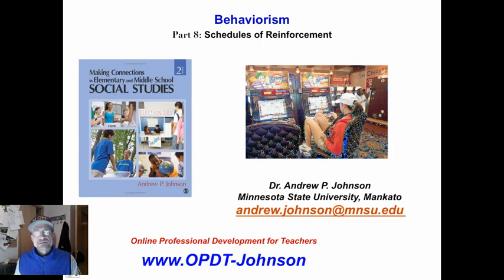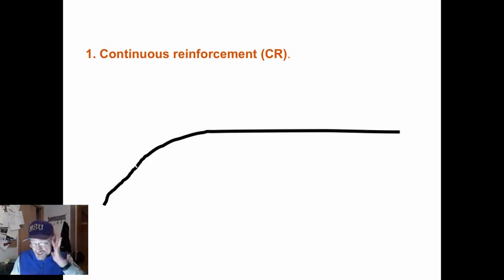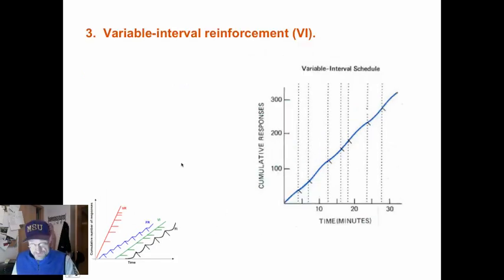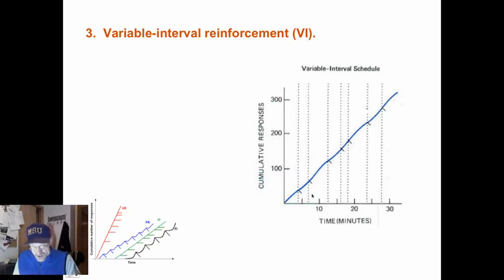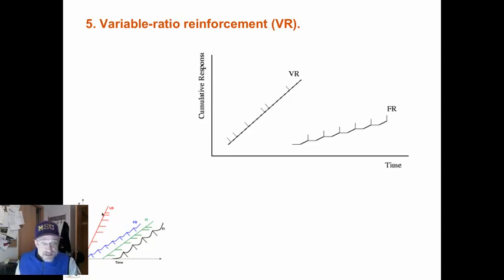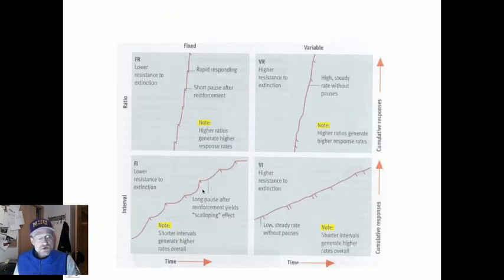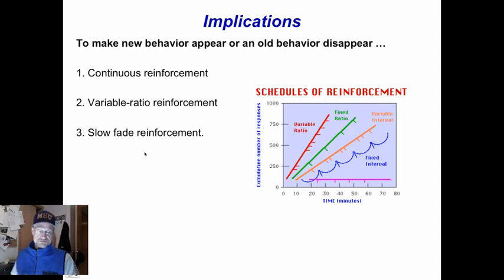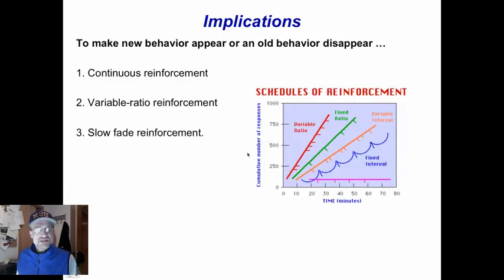behaviorism - 8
This mini-lecture describes the basics of behavioral learning theory.  Dr. Andy Johnson, Reading Specialist,